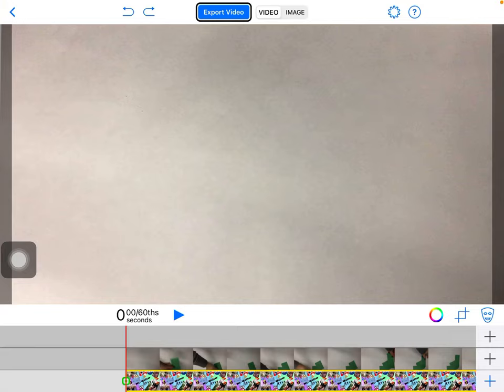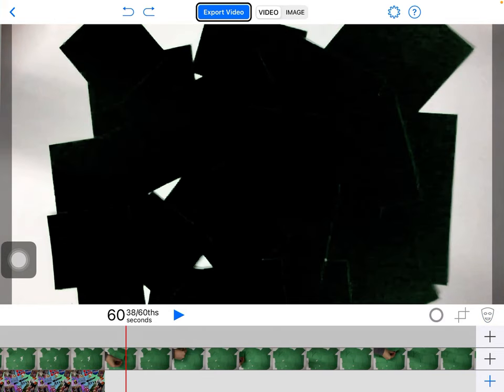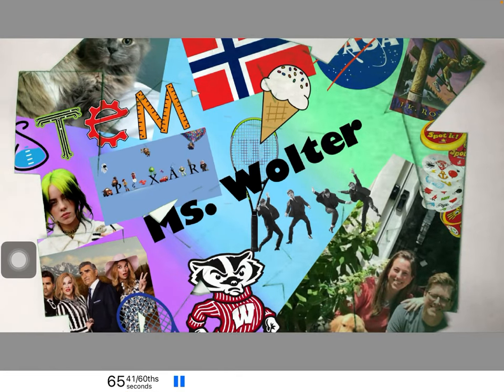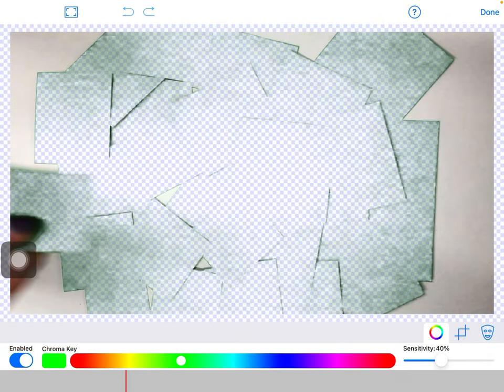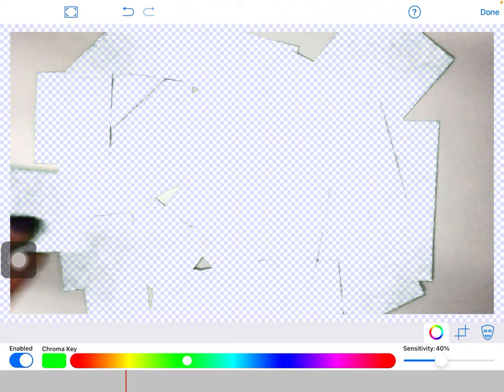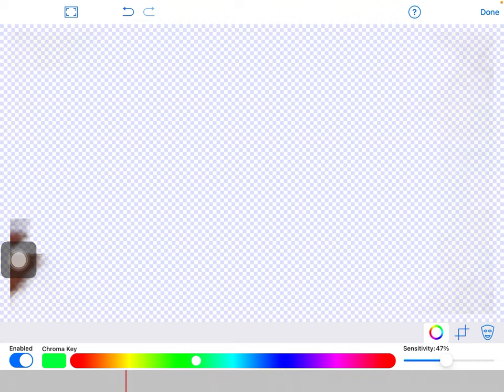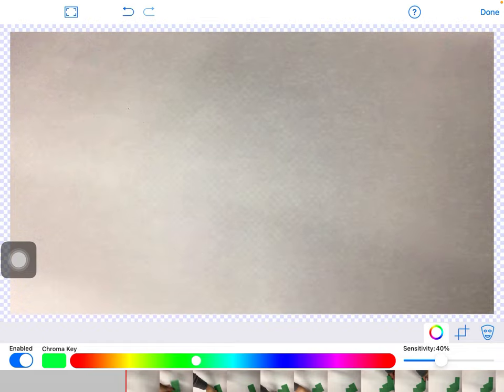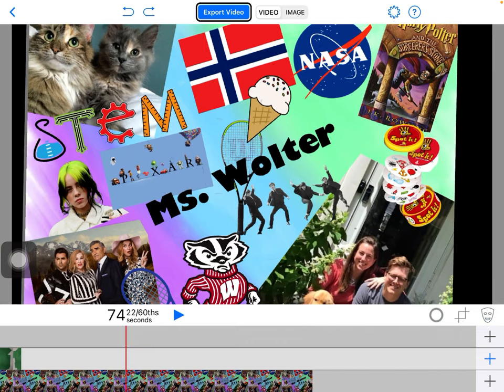Green screen step 4